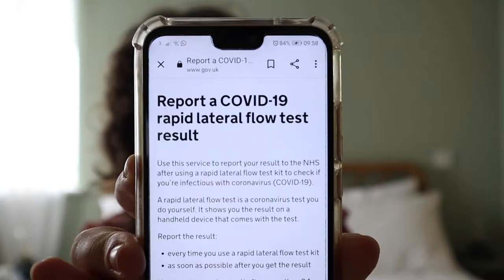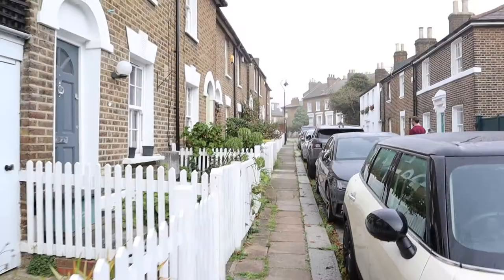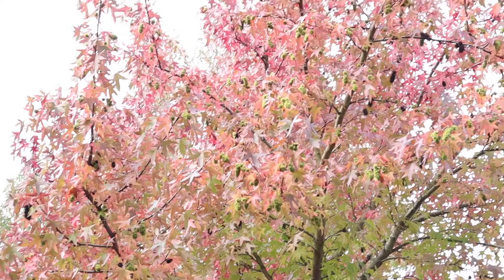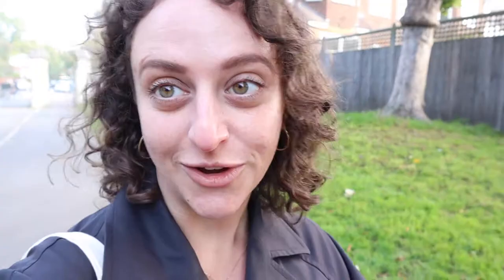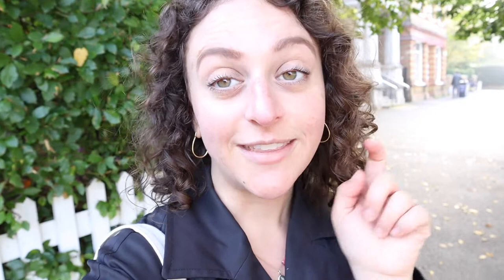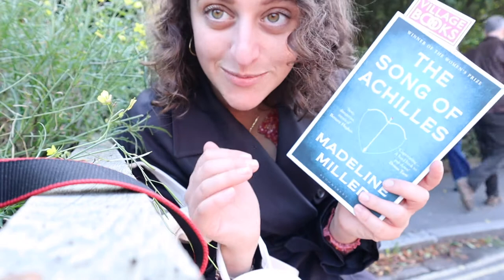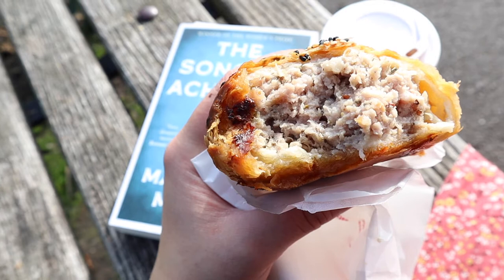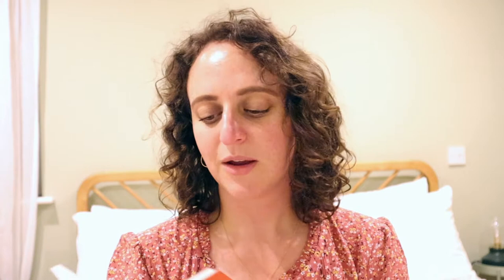LONDON BOOKSHOP CRAWL | Bookshop Day 2021 booksaremybag 📚🛍️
Welcome back to My Full Bookshelf! To celebrate this year's Bookshop Day, I decided to visit four of my favourite bookshops in South East London.
Come join me on this little adventure!

📚BOOKS MENTIONED📚
The Song of Achilles by Madeline Miller
No. 91/92: notes on a Parisian commute by Lauren Elkin
A Month in Siena by Hasham Matar
Three Summers by Margarita Liberaki

Music by Enyo & Mario Ayuda - Love in Stereo (feat. Nathan Brumley)